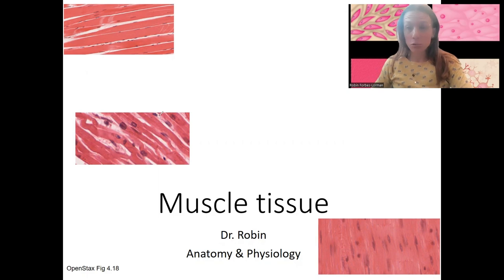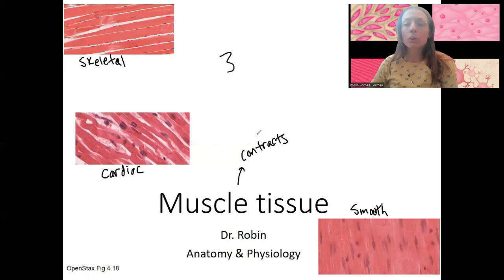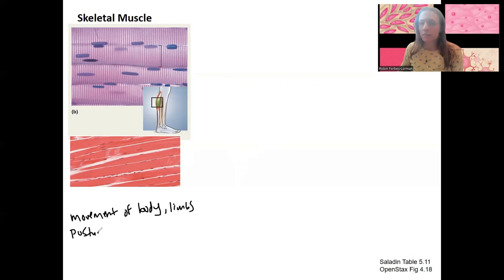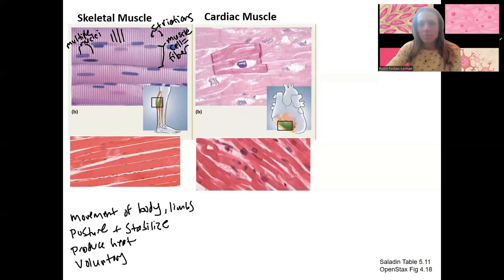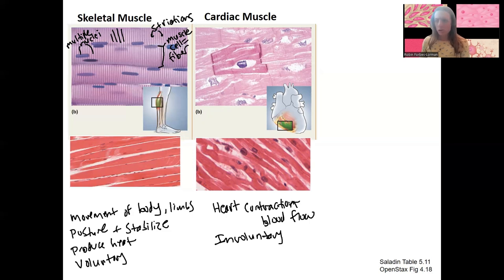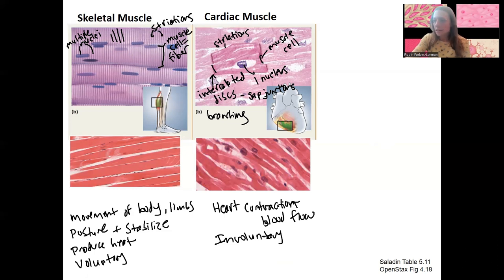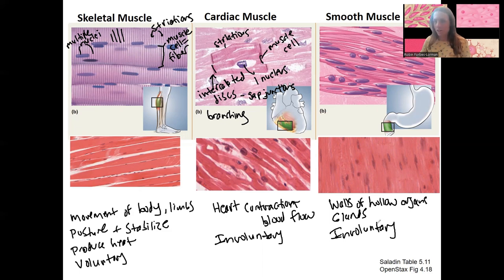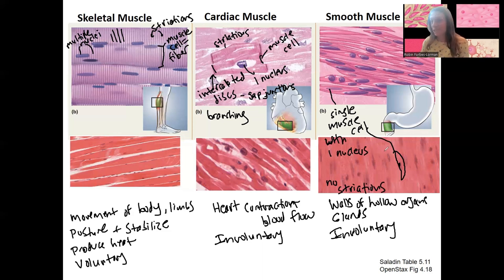3.9 Muscle tissue